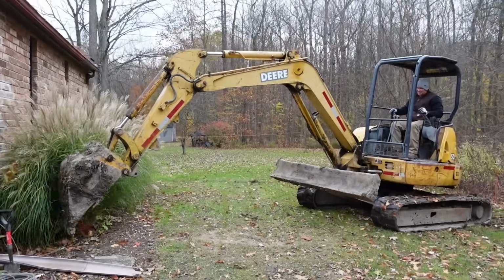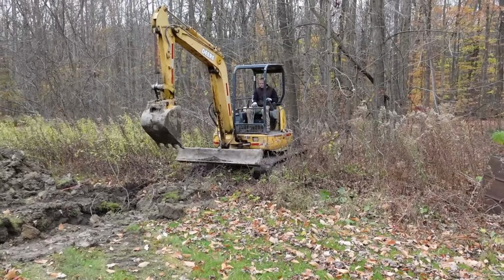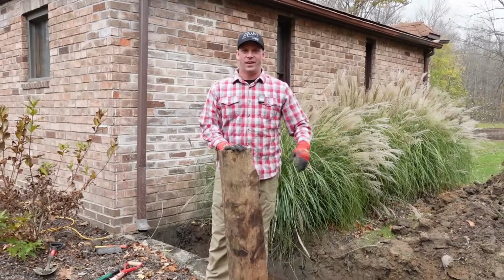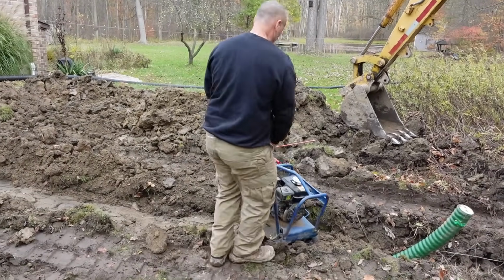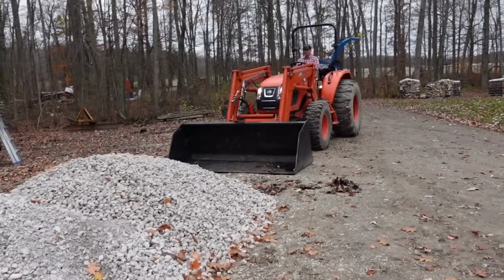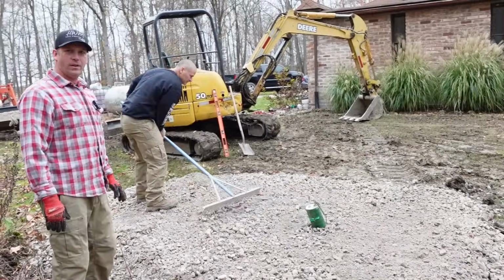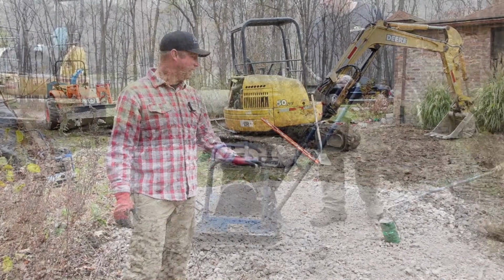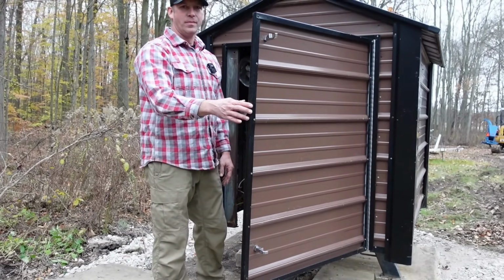Outdoor Wood Boiler Installation Video Installing Lines & Setting Boiler!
Follow along as we show how to install a Woodmaster LT90 outdoor wood boiler with a few tips and tricks. We will trench and burry our thermoplex water lines, drill a hole in our basement wall, and also install a rain gutter line while in the process. My friend comes over to help run the John Deere Mini Excavator and I run the Kioti RX7320 as we work together to build a level pad and set the boiler. My plan to use some cement pre cast instead of pouring a slab didn’t work out the way I had hoped but it will work for now.